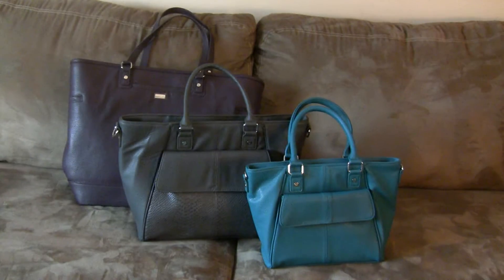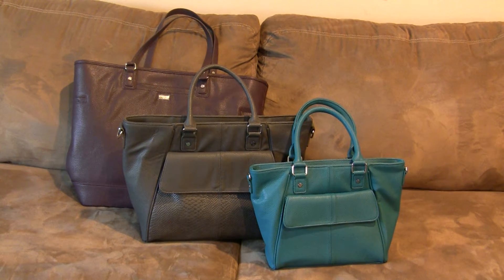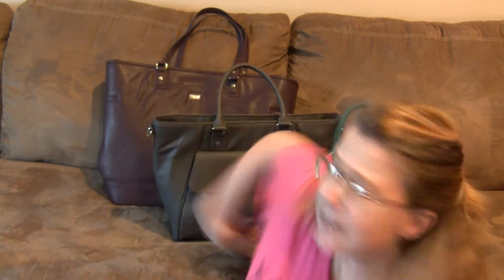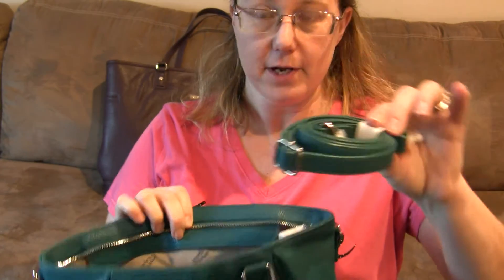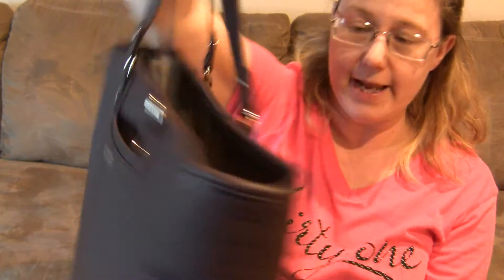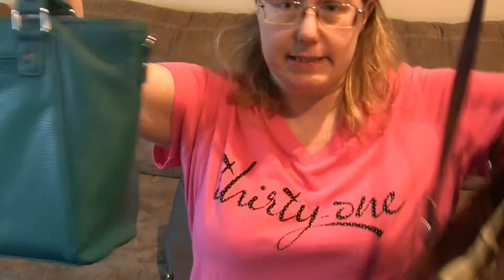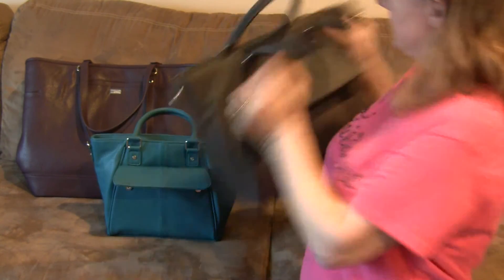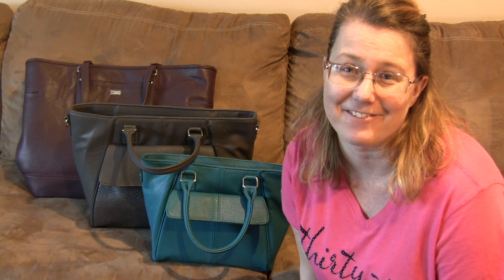Jewell Bags! Diamond District and Mini Diamond District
What size purse is for you?  Well here is a great comparison of 3 of my favorite Jewell purses!